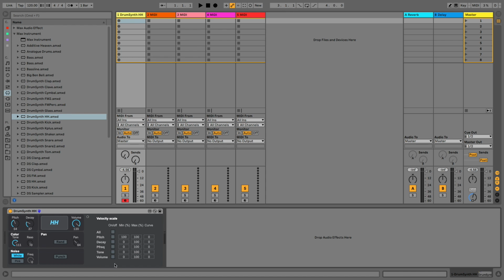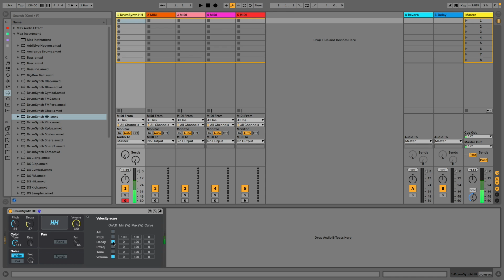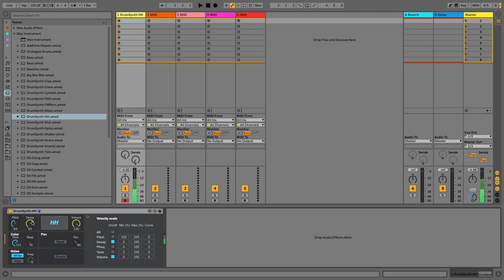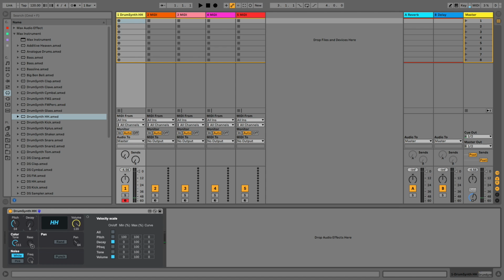Giving your DrumSynth HiHat a Human Touch By Mapping Velocity to Decay [Ableton Live Tutorial]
Just a quick tutorial video demonstrating how mapping velocity to the DrumSynth HiHat's decay can create a more realistic HiHat and bring your human touch into the performance or programming of the HiHat.